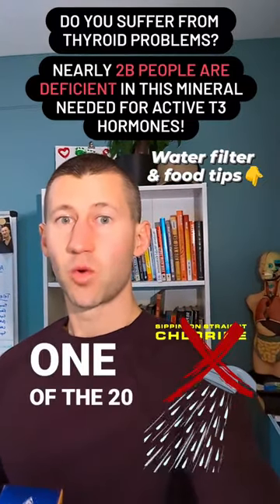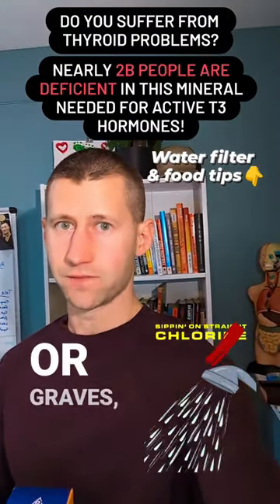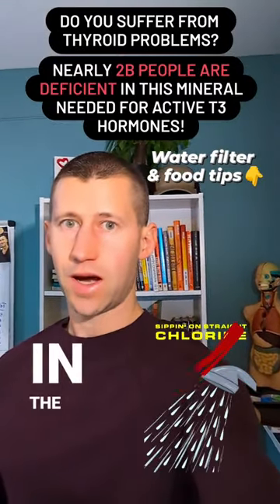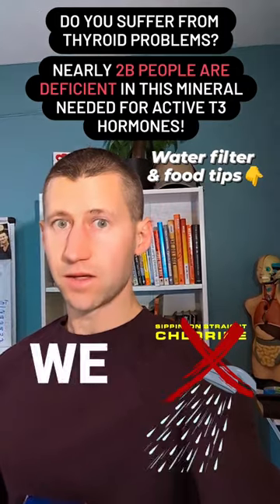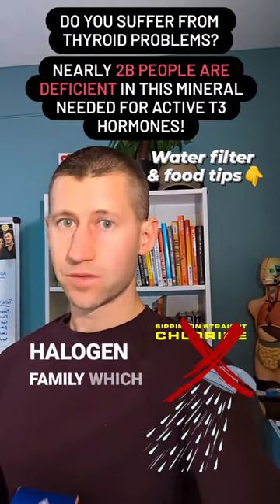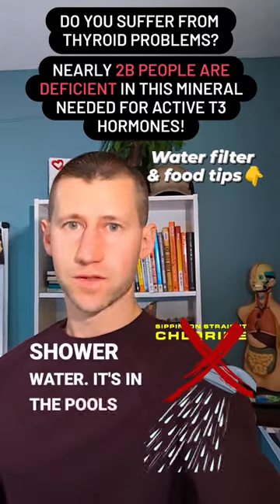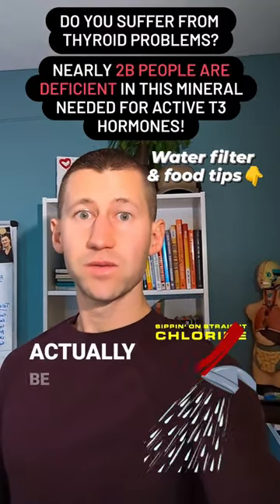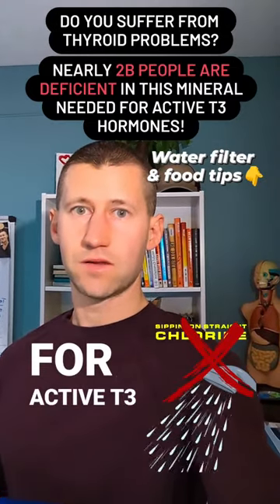Do You Struggle With Thyroid Problems? Remove These Halogens!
Do you struggle with thyroid problems?  Hyperthyroidism or hypothyroidism?

Over 20M people have been diagnosed with a thyroid disease of which women are 7X more likely than men to develop.

A key mineral needed for optimal thyroid function is Iodine, of which nearly 2B people are said to be deficient in.

Iodine is part of the halogens family and is used in the body to create active thyroid hormones.

Your thyroid produces 2 main hormones: 1) thyroxine (T4) and 2) triiodothyronine (T3)

Both circulate in the bloodstream and help regulate your metabolic rate and play a key role in:

+ Determining how fast fats and carbs are used for fuel
+ Body weight management
+ Muscle strength
+ Menstrual cycles
+ Regulation of body temp
+ Heart rate function
+ Manage production of proteins

There are two chemicals that are also a part of the halogen family that get absorbed by the thyroid, stored in place of iodine, and are wreaking havoc-- inhibiting the use of iodine for creating active thyroid hormones.

Chlorine and fluorine of which are all around us and most commonly found in tap water, showers, baths, stream rooms, swimming pools, and anywhere water is treated.

One simple tip is to use water filters in your home.

Filters for the water you drink (i.e. Berkey) and shower filters to protect the largest organ in your body, your skin!

Our family personally uses AquaBliss for our shower filters.  It is a relatively low cost approach to make significant improvements in your health!

Link to water filters below.

Additionally, consider these iodine rich foods:
iodized salt, sea vegetables, eggs, fish, lobster, turkey, seaweed, yogurt, beans, prunes, strawberries, cranberries, pineapple, and raw organic cheeses.

We will work together to uncover any imbalances in your health and design a plan that is right for YOU, not everyone else!